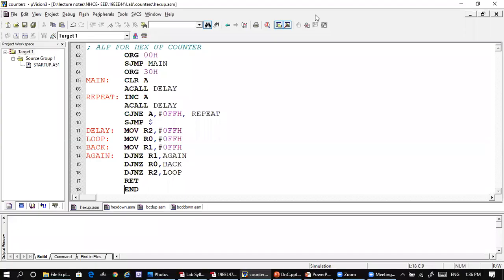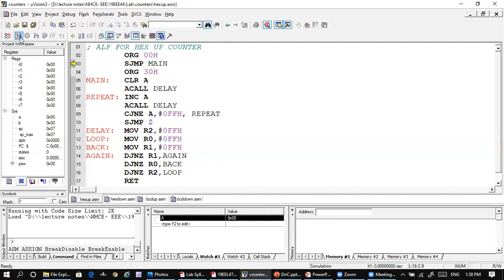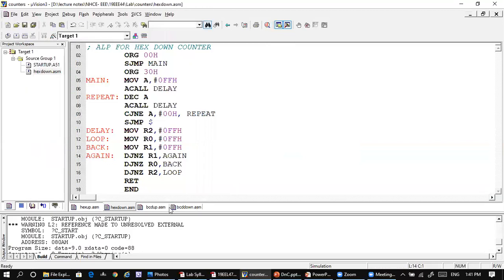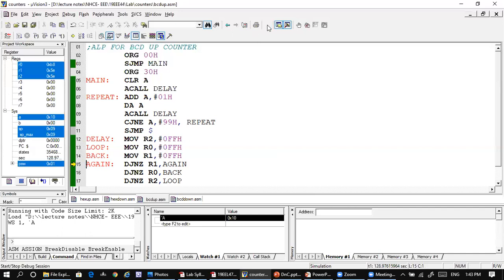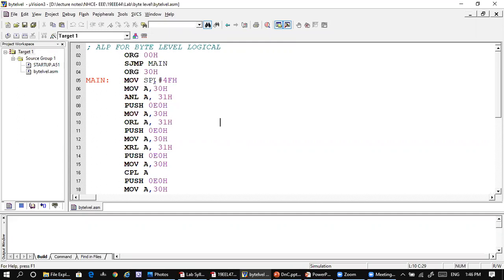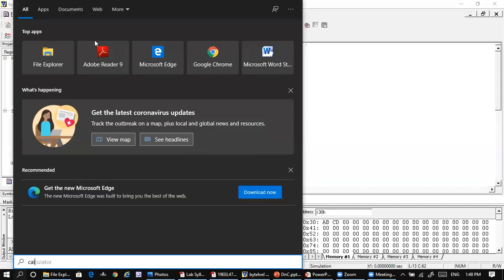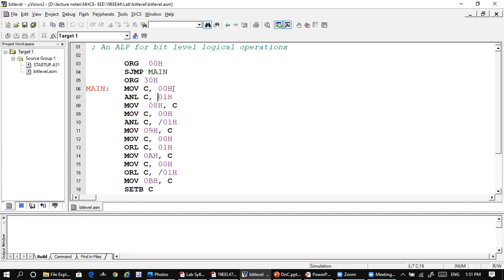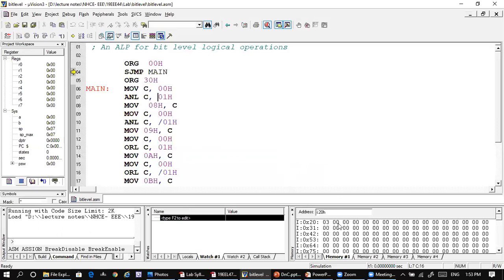Counters, Boolean and logical instructions